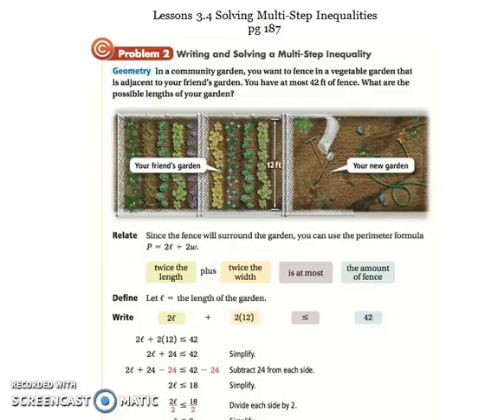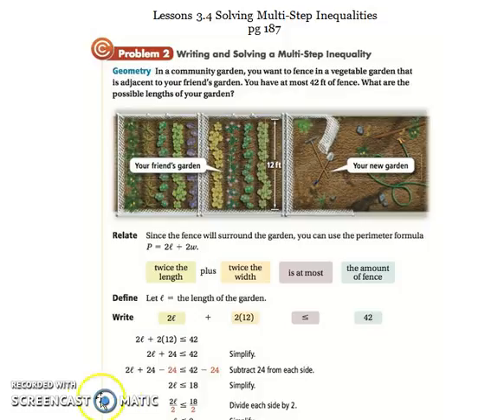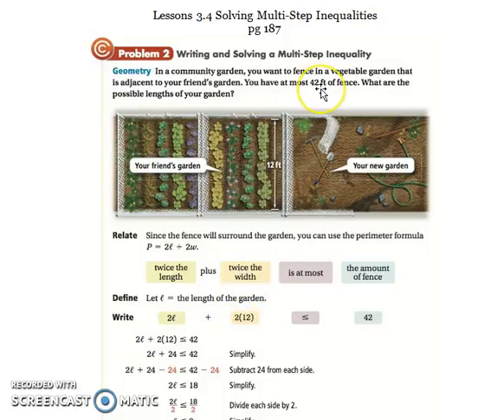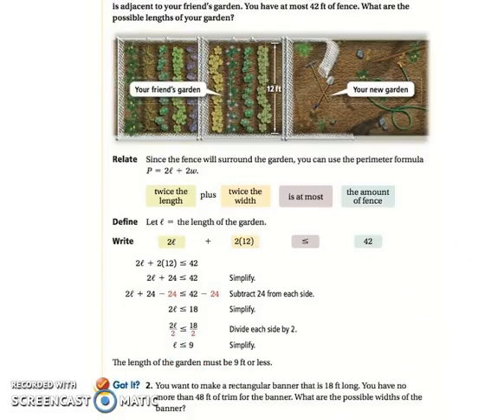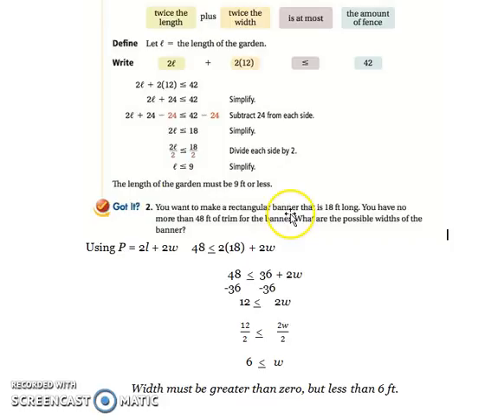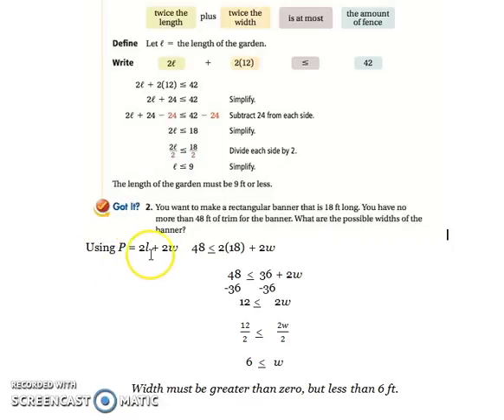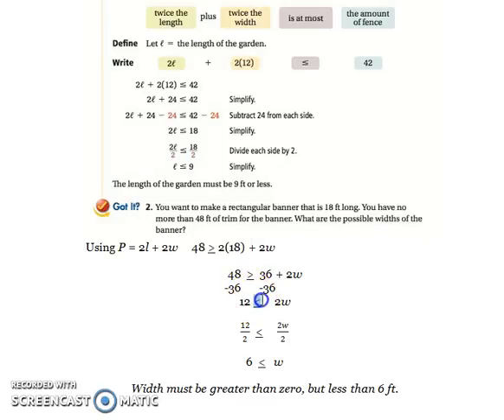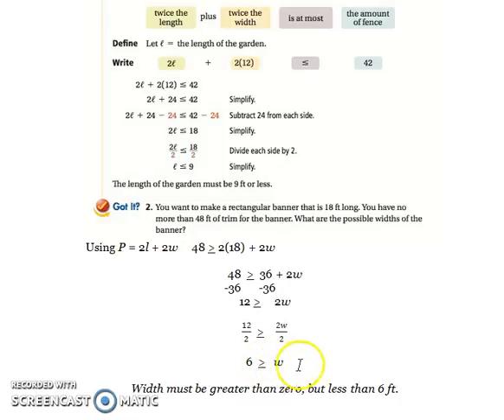AlgIPtI 3 4ex2